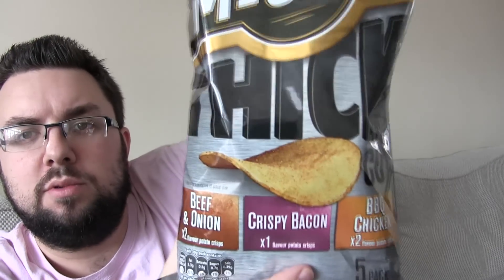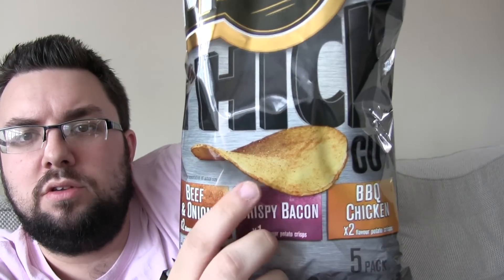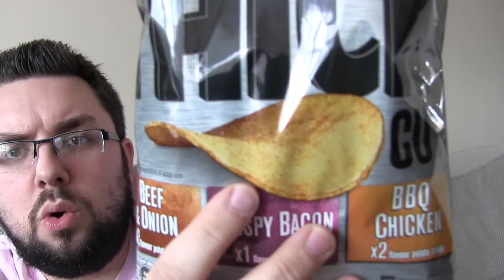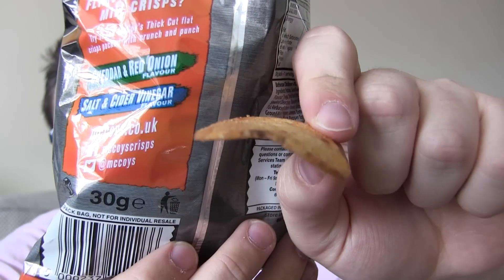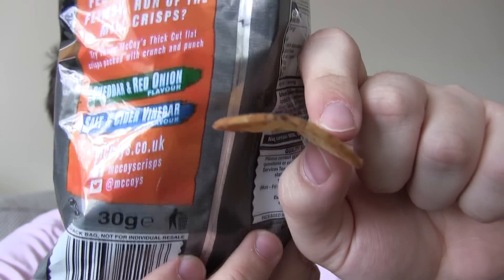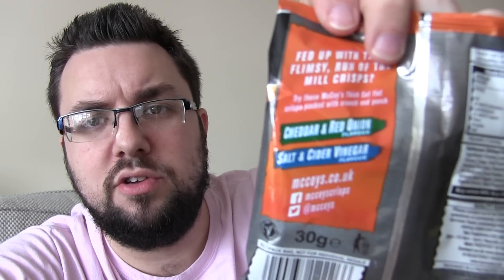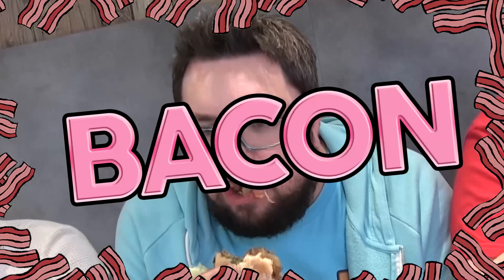McCoys Thick Cut (Flat) BBQ Chicken Review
McCoys have released FLAT crisps! Yes it's true! It's crazy but it's true. MJ investigates further with the BBQ Chicken variety.